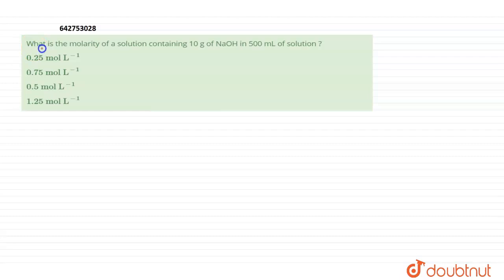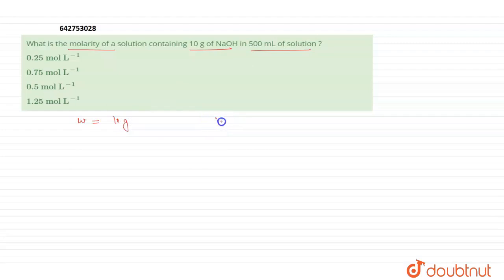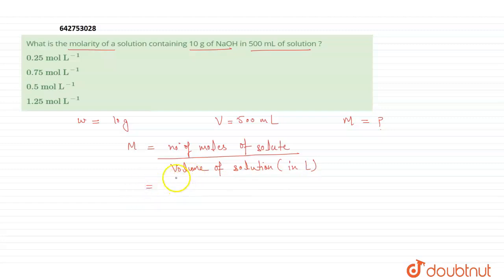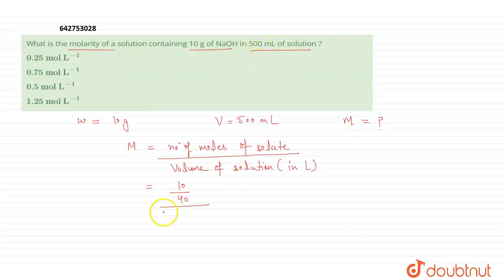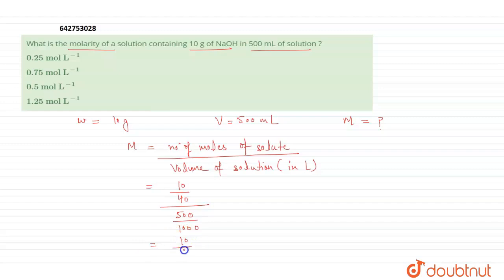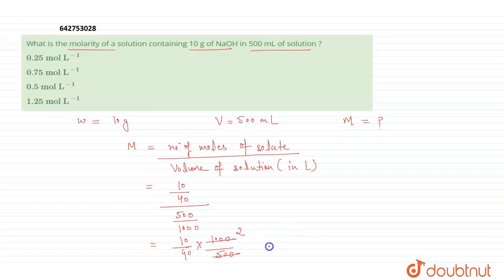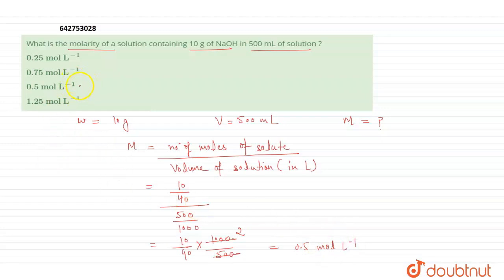What is the molarity of a solution containing 10 g of NaOH in 500 mL of solution ? | 12 | SOLUT...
What is the molarity of a solution containing 10 g of NaOH in 500 mL of solution ?
Class: 12
Subject: CHEMISTRY
Chapter: SOLUTIONS
Board:NEET

👉 Have Any Query? Ask Us.